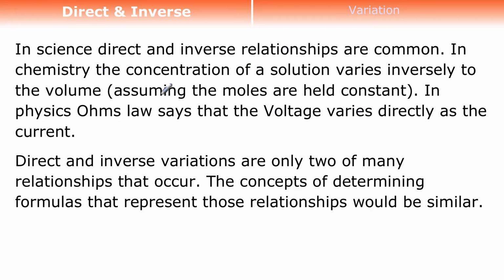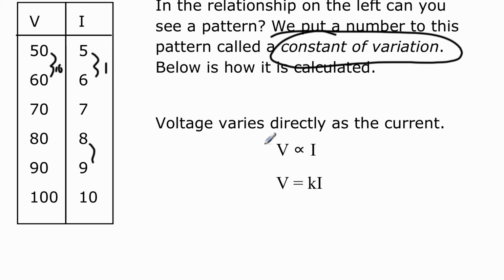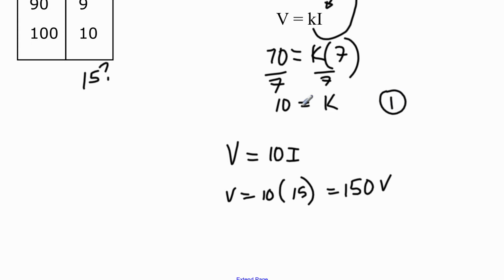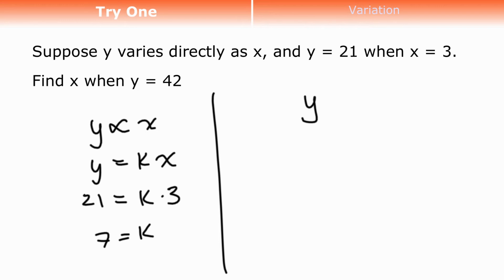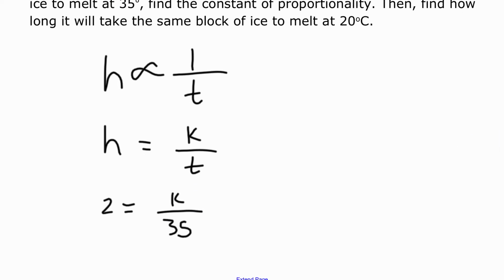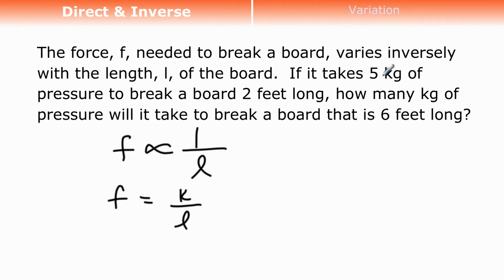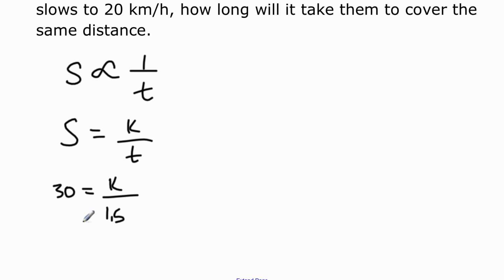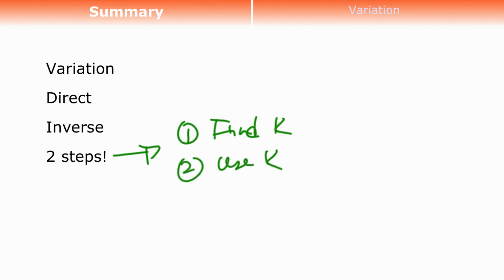Variation - Science 0075 Lethbridge College